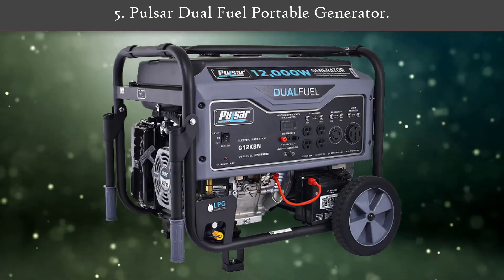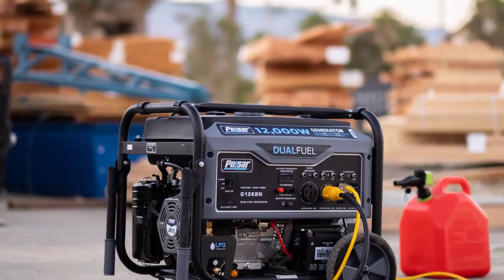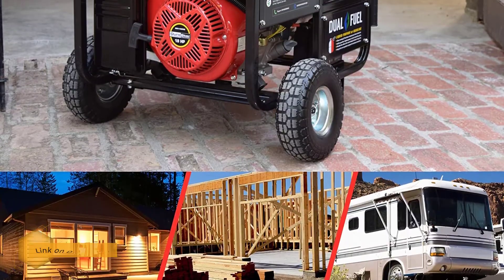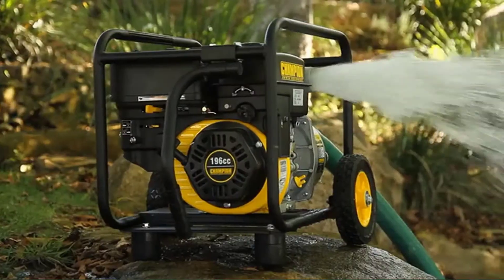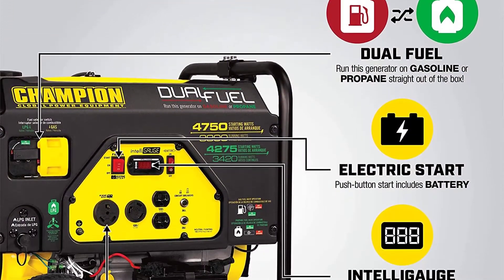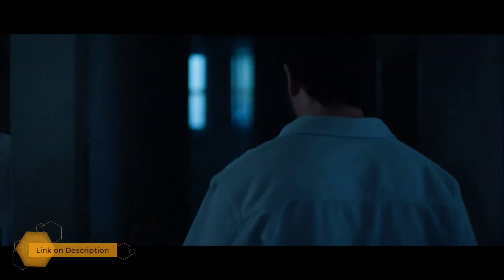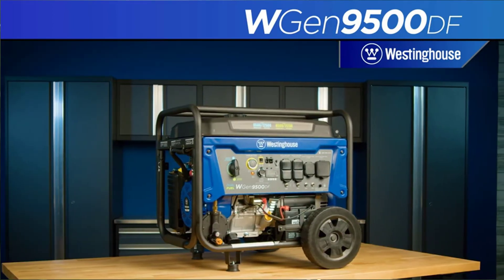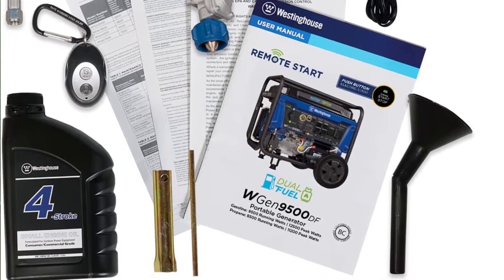✅Dual Fuel Generator – Top 5 Best Dual Fuel Generators 2022.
Best Dual Fuel Generators Review. In this video, we share top 5 best Dual Fuel Generators on the market.

1.  Westinghouse Dual Fuel Generator✅✓
2.  Duromax Dual Fuel Generator✅✓
3.  Champion Power Equipment Dual Fuel Generator✅✓
4.  DuroStar Dual Fuel Generator✅✓
5.  Pulsar Dual Fuel Portable Generator✅✓

Are you looking for the Best Dual Fuel Generators? We analyzed consumer reviews to find top Dual Fuel Generators. In this video, we review Top 5 Best Dual Fuel Generators on the market.